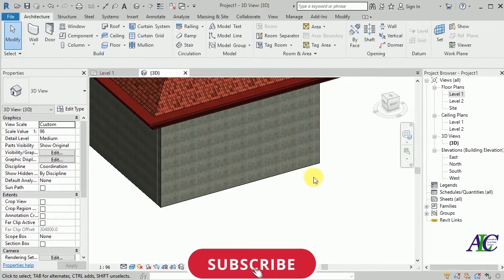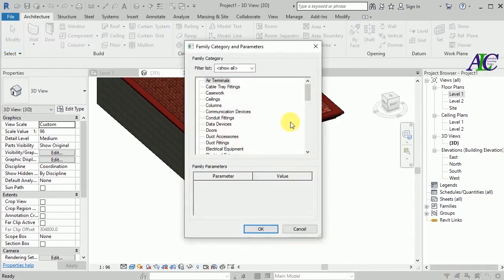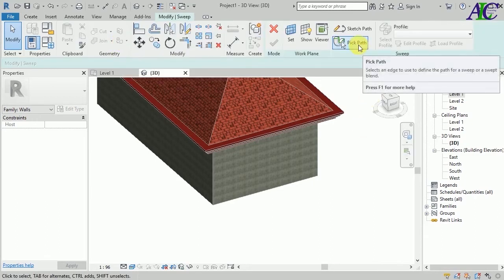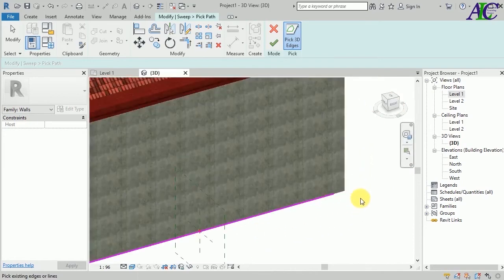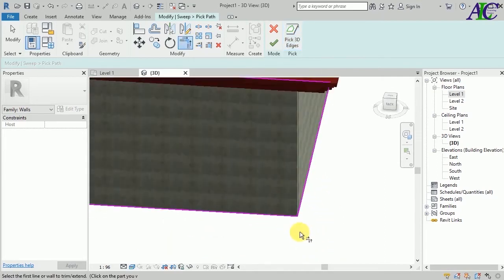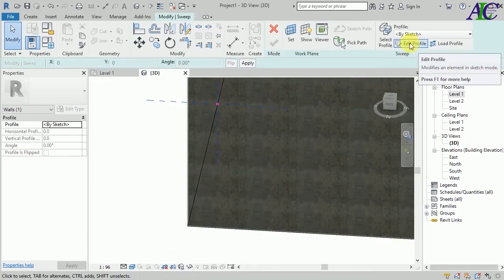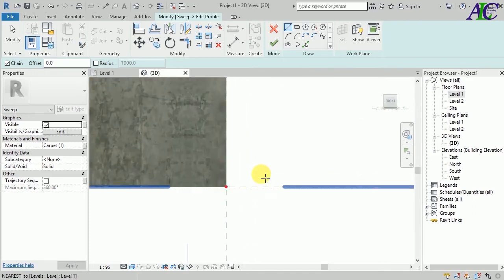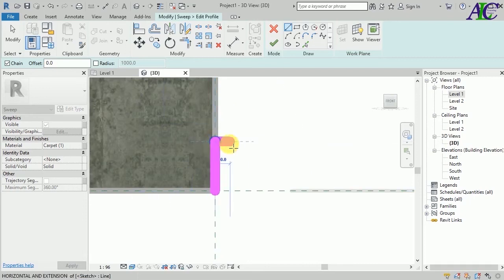Wall Sweep | Creating a Sweep in Revit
Wall sweep, how to create sweep in Revit. in this video you will learn how to create a profile around the wall by using sweep in Revit.